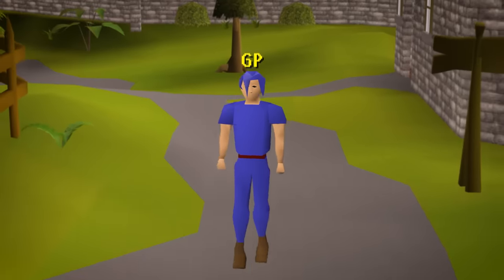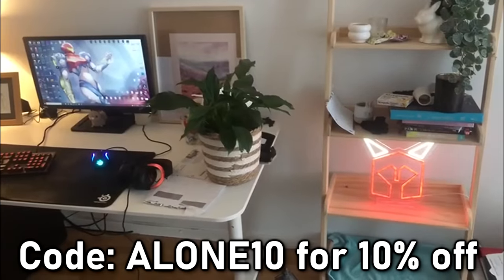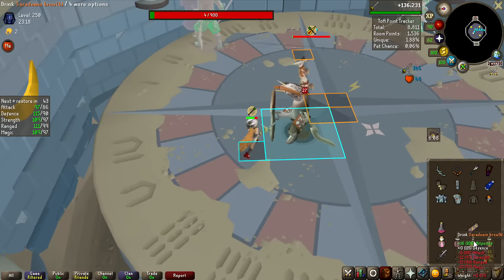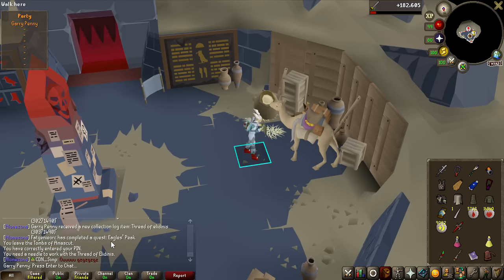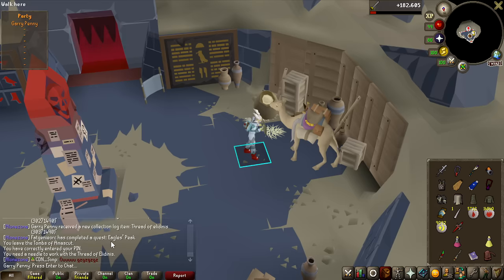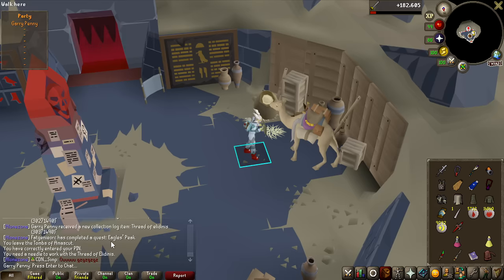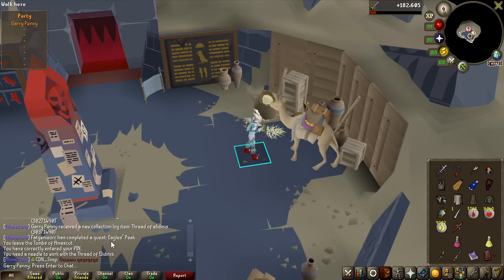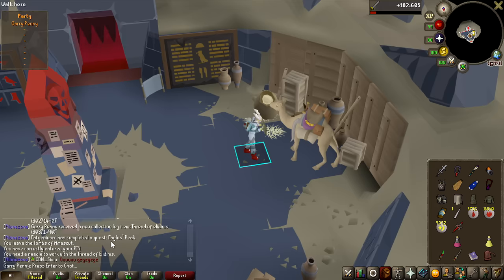The 4% Chance At 1.5 BILLION GP l 0gp To Max Cash #4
Other Music frequently used:
OSRS OST
Banjo kazooie OST